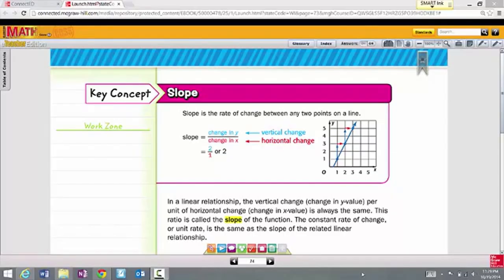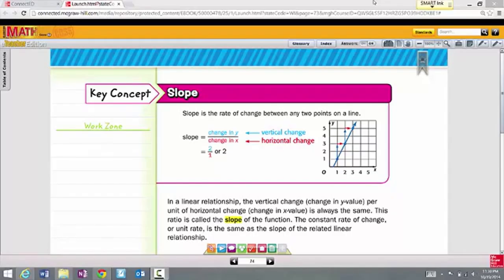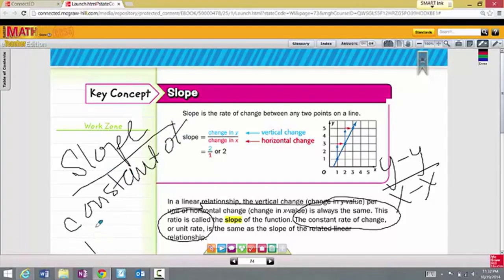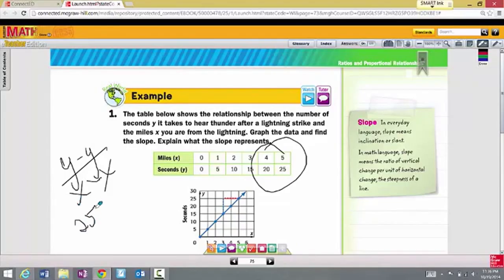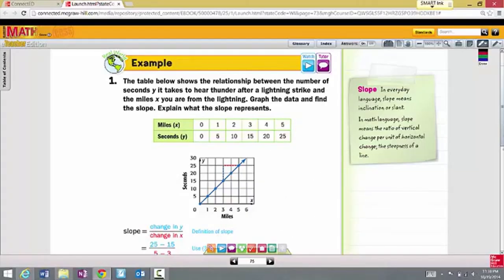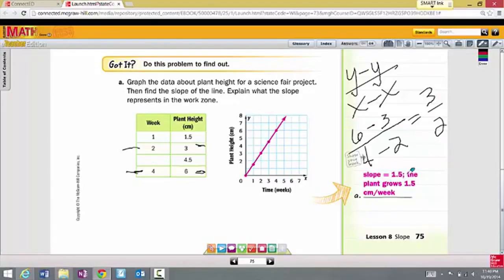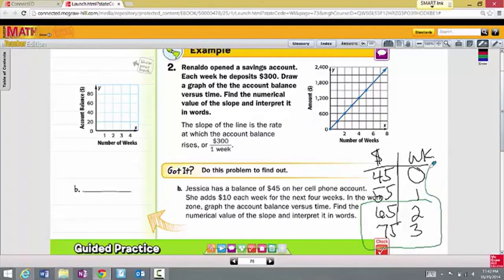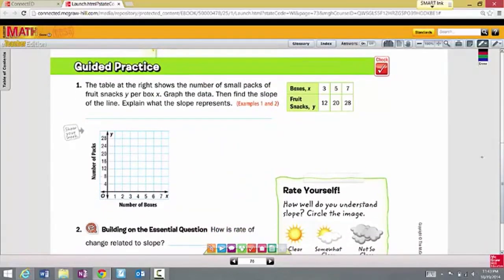5 7 Constant of Proportionality or Slope